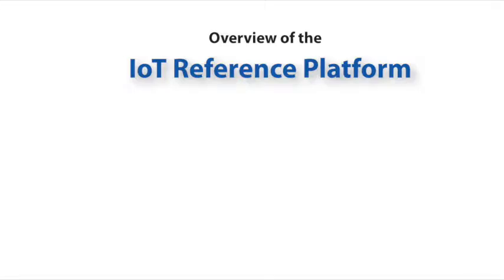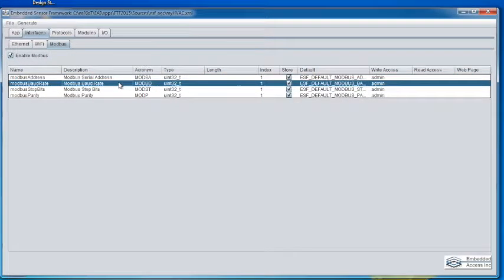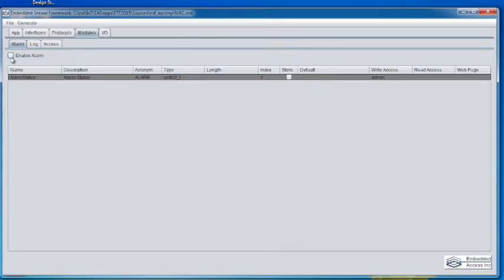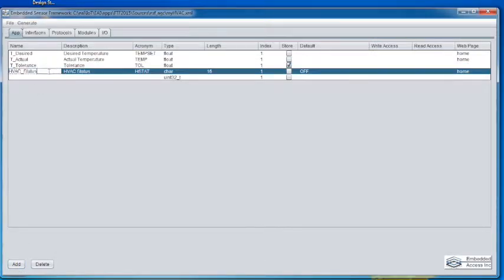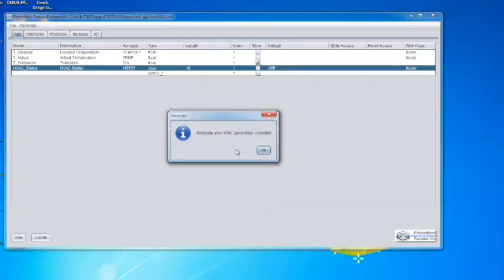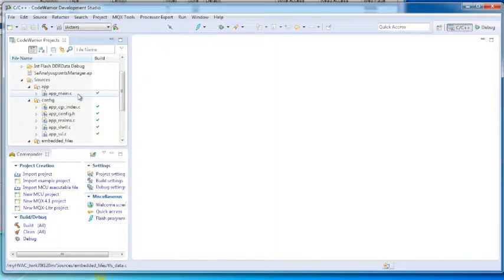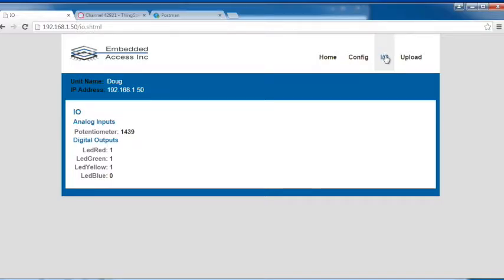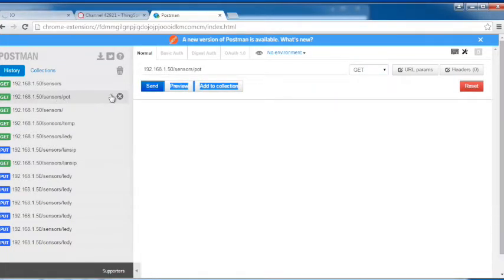IoT Reference Platform Overview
The IoT Reference Platform from Embedded Access allows you to quickly port an existing application, or to create a new one, without requiring knowledge of any of the protocols. Whether you’re looking to port an existing application, you’re creating a new one from scratch, or if you simply want a fast and efficient way to evaluate new hardware, the IoT Reference Platform will enable you to rapidly get to the prototyping stage with implemented: custom web pages, data access using the RESTful API, SNMP control using a generated MIB, Telnet to access all IO and application parameters, Lua scripting support, and email generation for alarms.